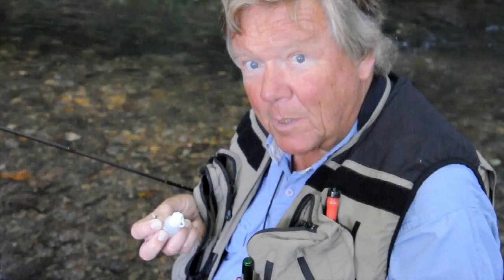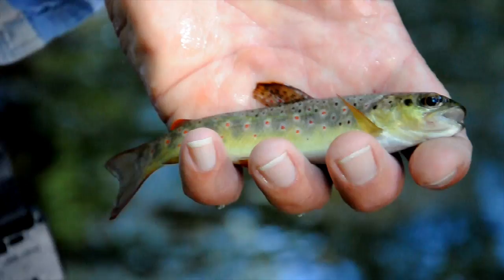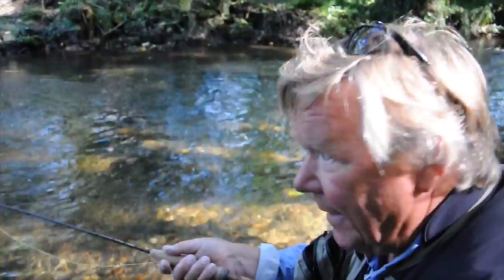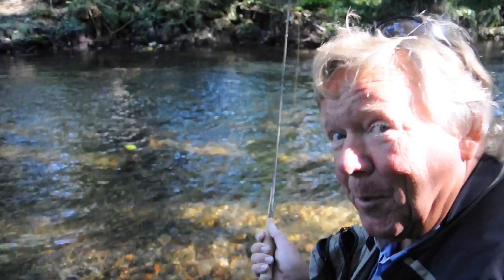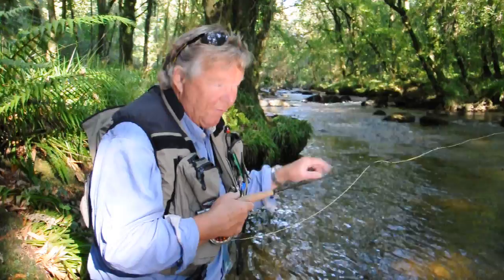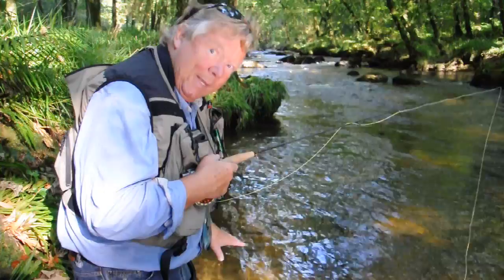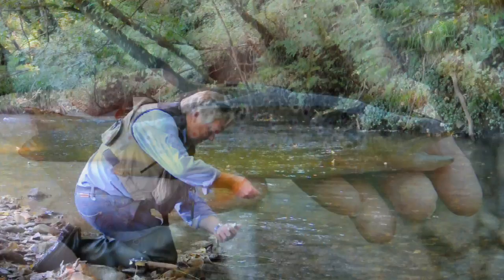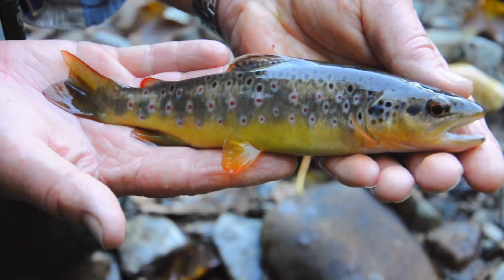River Fly Fishing Tips with Chris Ogborne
Join Chris fly fishing in Cornwall, where he provides some useful angling and watercraft tips and tests the new range of barbless river flies by Turrall. Find more news, tips, flies and our regular blog